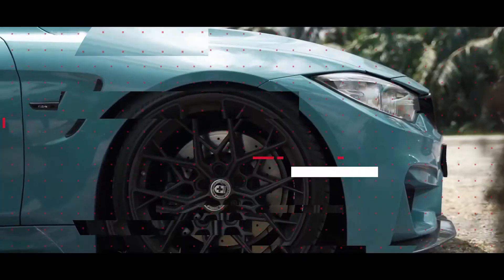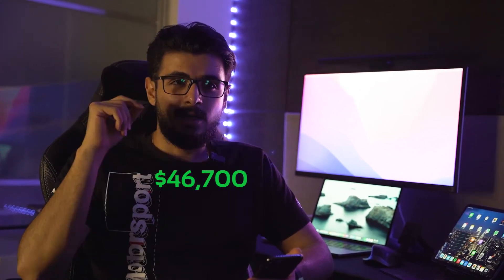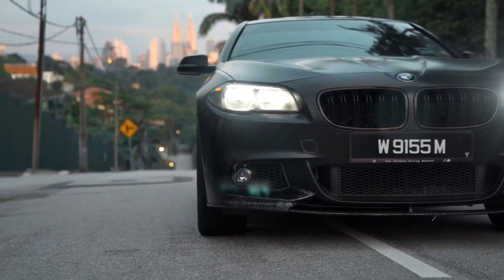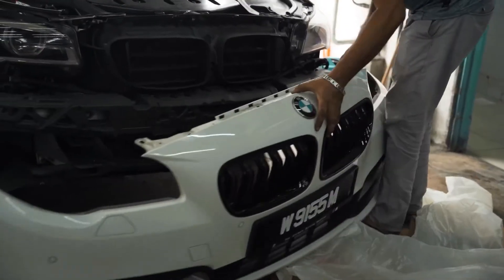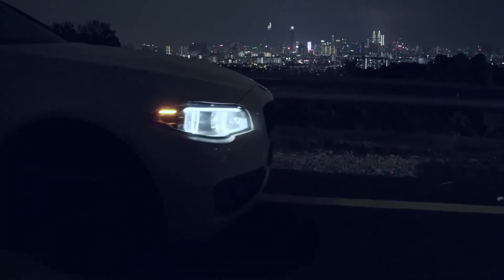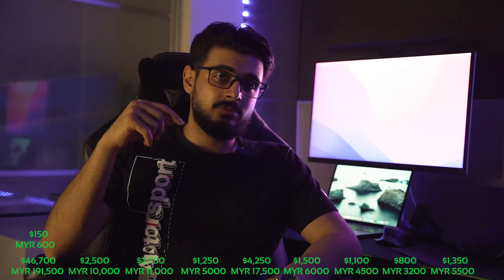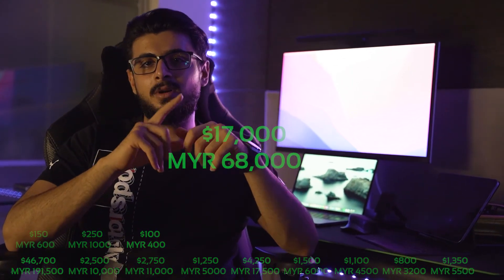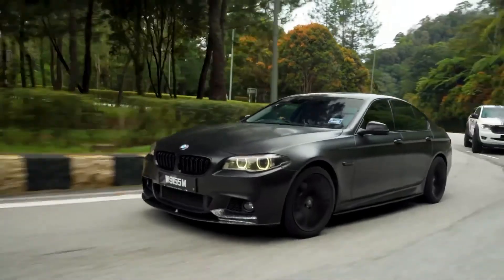How much does it COST to own a USED BMW?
Is it worth buying a Second-hand BMW? Is the maintenance cost too high? Is it true when they say it needs to be in the workshop everyday? In this video I'm gonna tell you whether you should buy yourself a used BMW or not!